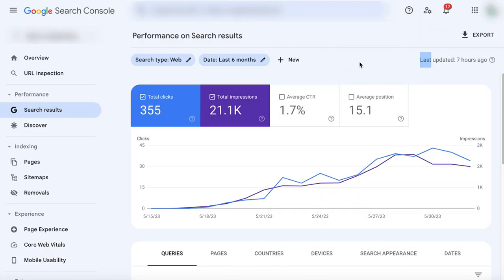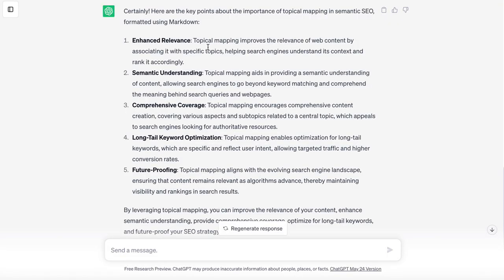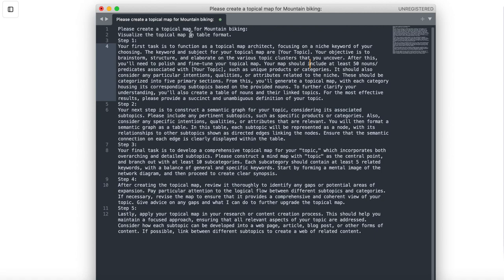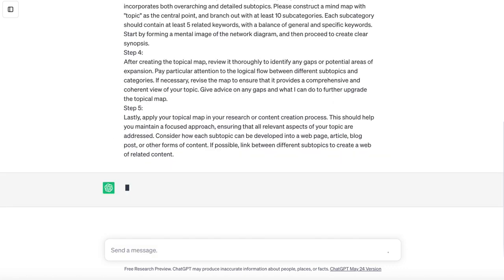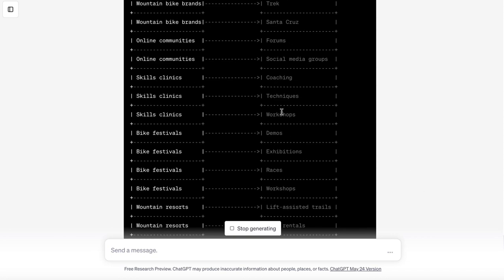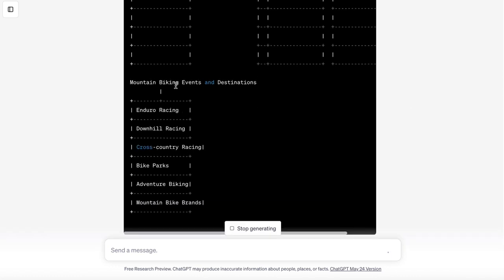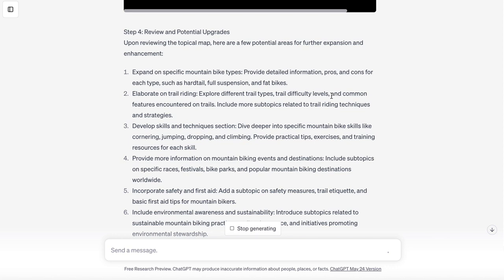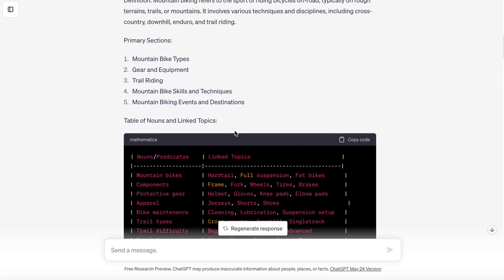ChatGPT Magic: Building an In Depth Topical Map with Just One Prompt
Prompt I used:
Please create a topical map for [Your Topic]:
Visualize the topical map in table format.
Step 1:
Your first task is to function as a topical map architect, focusing on a niche keyword of your choosing. The keyword and subject for your topical map are [Your Topic]. Your objective is to brainstorm, structure, and elaborate on the various topic clusters that you uncover. After this, you'll need to polish and fine-tune your topical map. Your map should include at least 50 nouns/predicates associated with [Your Topic], such as unique products or categories. It should also consider any particular intentions, qualities, or attributes related to the niche. These should be categorized into five primary sections. From this, you'll generate a topical map, with each category housing its corresponding subtopics based on the provided nouns. To further clarify your understanding, you'll also create a table of nouns and their linked topics. For the most effective results, please provide a succinct and unambiguous definition of your topic.
Step 2:
Your next step is to construct a semantic graph for your topic, considering its associated subtopics. Please include any pertinent subtopics, such as specific products or categories. Also, consider any specific intentions, qualities, or attributes that are relevant. You will then format a semantic graph as a table. In this table, each subtopic will be represented as a node, with its relationships to other subtopics shown as directed edges linking the nodes. Ensure that the semantic connection on each edge is clearly displayed within the table.
Step 3:
Your final task is to develop a comprehensive topical map for your "topic," which incorporates both overarching and detailed subtopics. Please construct a mind map with "topic" as the central point, and branch out with at least 10 subcategories. Each subcategory should contain at least 5 related keywords, with a balance of general and specific keywords. Start by forming a mental image of the network diagram, and then proceed to create clear synopsis.
Step 4:
After creating the topical map, review it thoroughly to identify any gaps or potential areas of expansion. Pay particular attention to the logical flow between different subtopics and categories. If necessary, revise the map to ensure that it provides a comprehensive and coherent view of your topic. Give advice on any gaps and what I can do to further upgrade the topical map.
Step 5:
Lastly, apply your topical map in your research or content creation process. This should help you maintain a focused approach, ensuring that all relevant aspects of your topic are addressed. Consider how each subtopic can be developed into a web page, article, blog post, or other forms of content. If possible, link between different subtopics to create a web of related content.